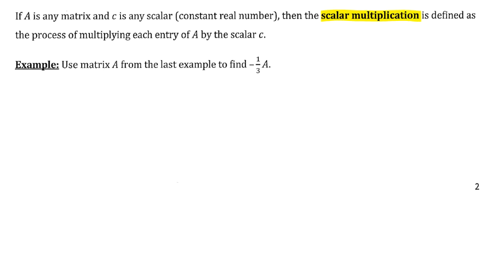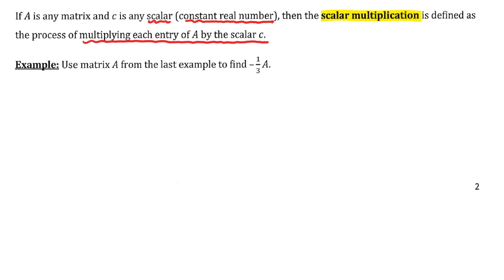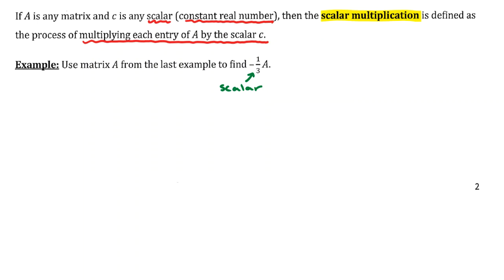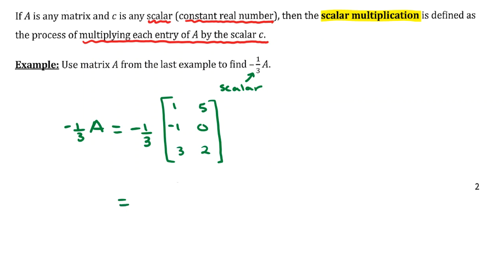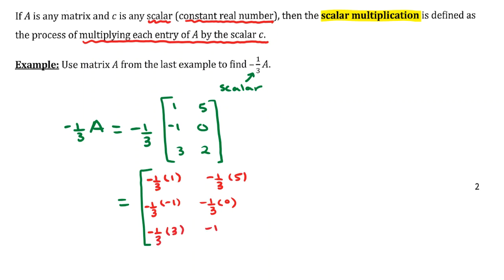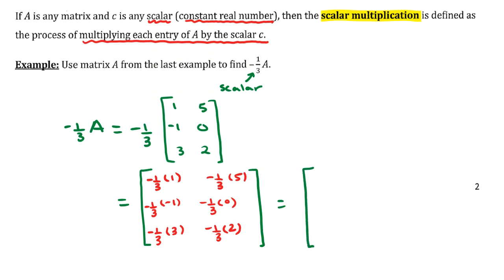Scalar Multiplication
In this video I define, and demonstrate, scalar multiplication to a given matrix.